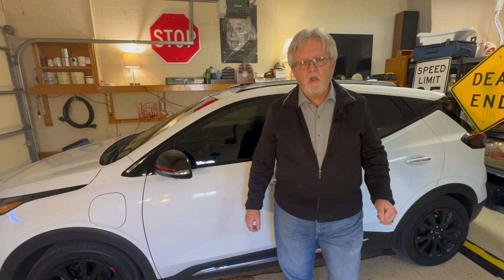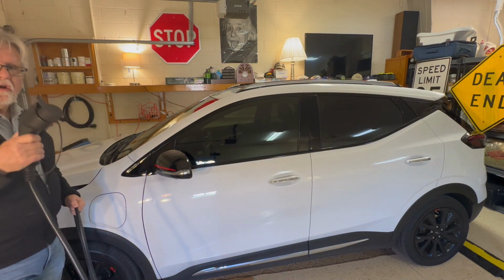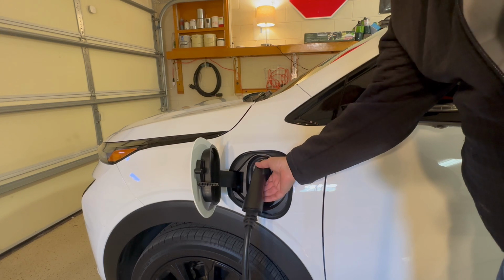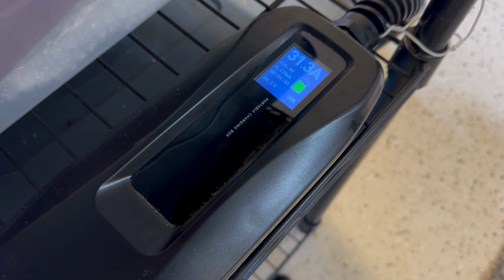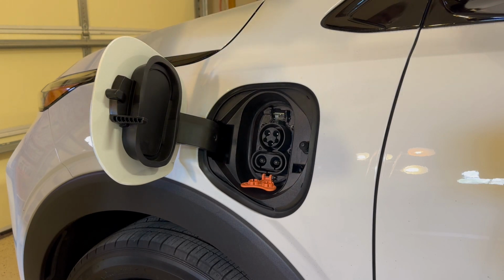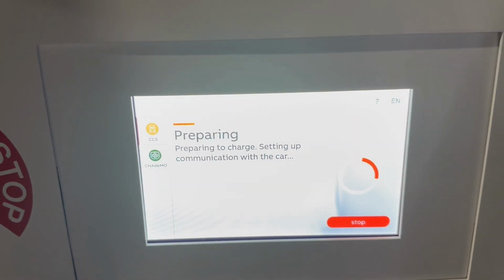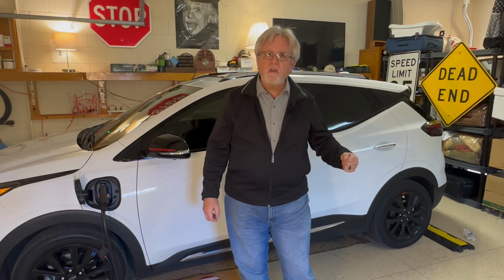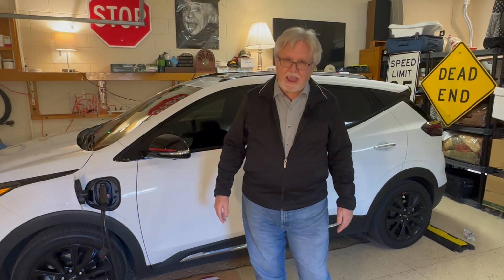Charging Your EV: AC (L2), DCFC, and Cold Hard Facts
Charging your EV takes a different mindset than filling the tank of your ICE (gasoline) car.  It is as different as it was for early adopters of the gasoline motor cars who were accustomed to feeding their horses.  The leap from the horse and buggy to the internal combustion engine was fraught with learning--there were substantial learning curves.  There were NO gas stations when cars first hit the road.  Car owners had to buy their gasoline from drug stores in gallon glass jars.

I am an early adopter...EVs have only been for sale (widely) since 2012.  In less than 10 years, they have gone from 0.01 percent of all new cars sold to over 8 percent of new cars sold in 2023.  This year, the sales will continue to increase.  But that is a video for another time...

Today, we will examine AC charging using the L2 J-1772 connector and DCFC sessions using the DCFC CCS-1 connector.  I have demos for both types of charging.

I also have a few comments about the "Dead Robots" in the great white north.  How and why did that happen.  Especially since we don't see the same thing happening in Norway - a country where 25 percent of the cars on the road are electric.

Charging at home is the best way to go...apartment owners need to ceate ways for tenants to have the ability to AC charge when they are at home.  This needs to be one of the big pushes over the next 5 years.  Especially since almost 30 percent of the car-owning population does not have a garage to charge their cars in...this puts a bigger strain on an already strained DCFC network.